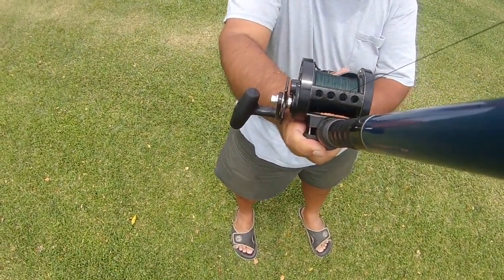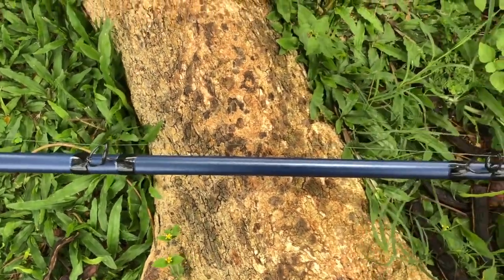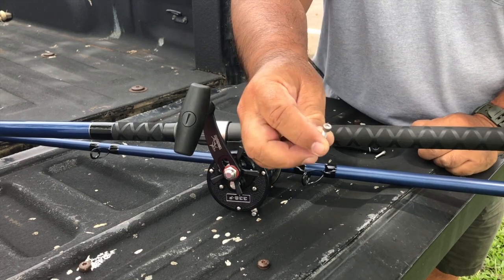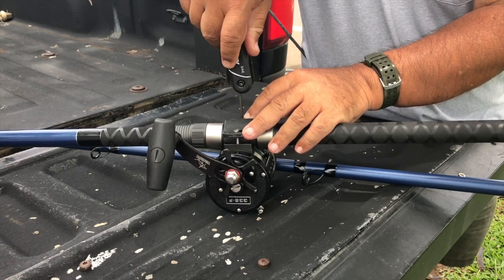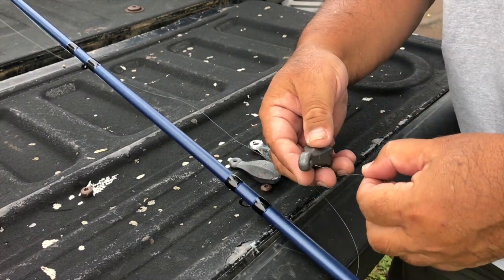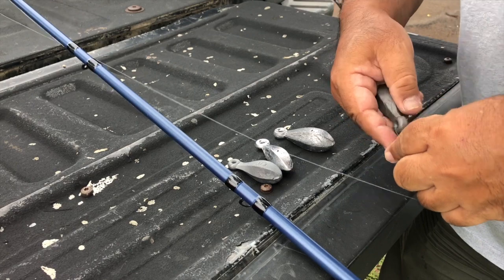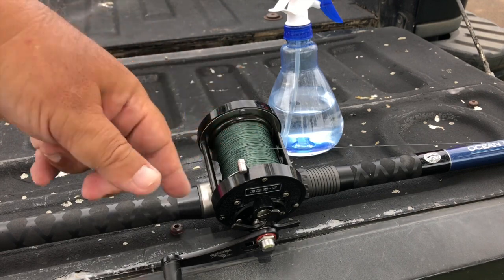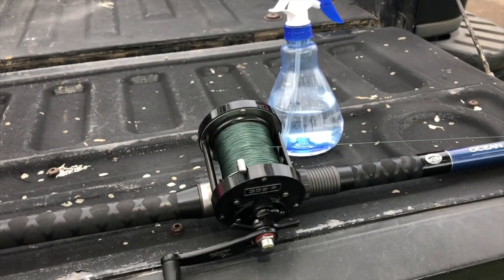Casting Bass Pro's Ocean Master 12' Rod!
Casting Practice Using A Newell 338 "Blackie" Conventional Reel!

I've added 2 Heavy rated surf casters to my shoreline arsenal. Bass Pro's Ocean Masters. Both are at 12ft, takes 20-50lb line & rated at 6-12oz. This one is for Conventional reels, the other for Spinners but the stats are still the same.

I'm going to use a Newell 338-F "Blackie" spooled with +400yd of Suffice 80lb braid on this rod for practice today. I'll demonstrate how to "thumb" the side spool, not the line. Problem using braid for casting is it's much thinner then monofilament line. So on a 80-100yd average cast it's hard to "thumb" the side spool because the line level is still high. If spooled with mono more surface area of the side spool is shown as mono line is much thicker then braid & the lines level on the spool would be lower.

You could top shot the reel with mono but i elected to go all braid. Also when casting braid be sure to keep constant pressure on the spool so the braid won't "bunch" up. If this happens knotting will occur. The reason i used all braid was i needed the yardage for the fish i target. Also you can cast farther using braid over mono because the thinner diameter has less air resistance. But braid won't stretch like mono & braid cuts easier than mono.

I'll also demonstrate the usage of leather finger/thumb protector pads. These are meant for archers but works great for casting. Back in the day we cut bicycle inner tubes to cover our thumbs. Love them! Also i'll show the cheap screws to mount a bracket to your Newell reel. I spent less then a dollar for a pair. Original OEM bracket screws average around $10 a pair. These are stainless steel.

So far the last 2-months has been bad here in Hawaii. Storms. Oahu & Kauai has been hit hard this past week. Water is mud so i practice while inter-changing the combinations to perfect a rig that'll bring out the best features of both rods & reels.

(Notice: This rod is EXTREMELY thick. It won't fit a normal sand spike).

#8-32 x 3/4" Fillister Head Slotted Machine Screw, 100 pk.

Archery Pull Arrow Thumb Finger Protector Guard Ring Glove Hunting

Protection Finger Tab Shooting Archery Glove Black

8-32 x 3/4" Button Head Socket Cap Screws 18-8 Stainless Steel, Quantity 50 , Allen Hex Drive

Sufix 832 Braid Line-600 Yards (Green, 80-Pound)

Apple iPhone 8 Plus 5.5", 256 GB, Fully Unlocked, Silver